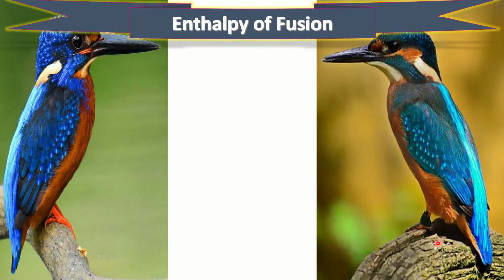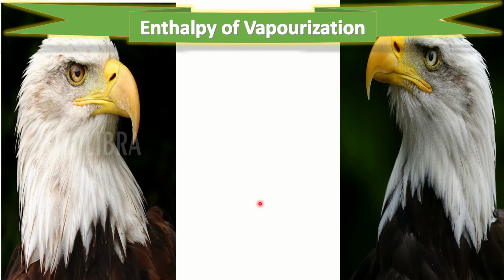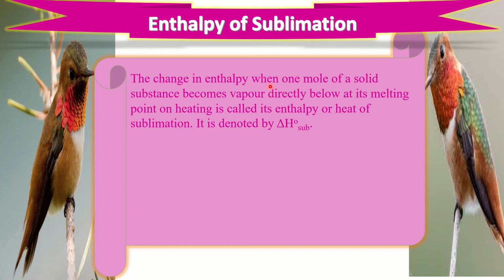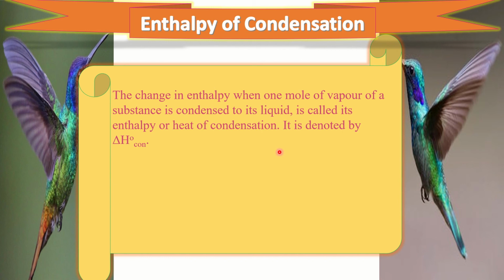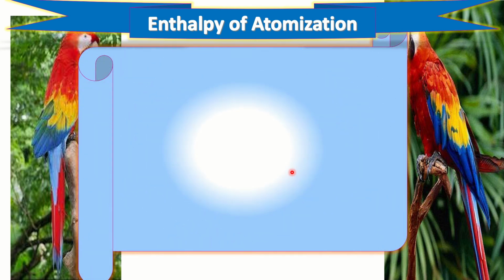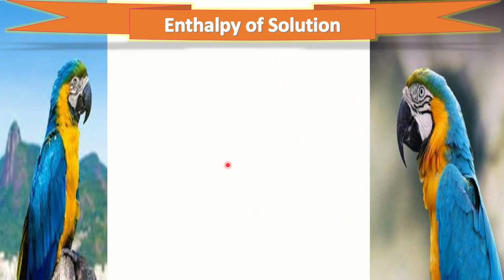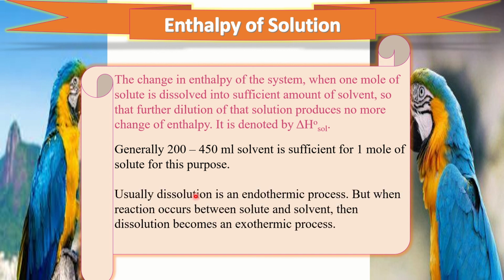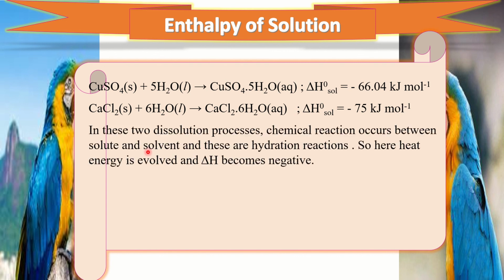Chemistry - 1, STD - XII, Day - 14, Enthalpy Changes (Part - 4)